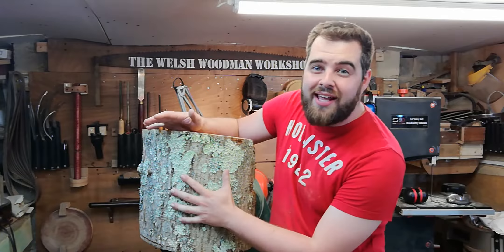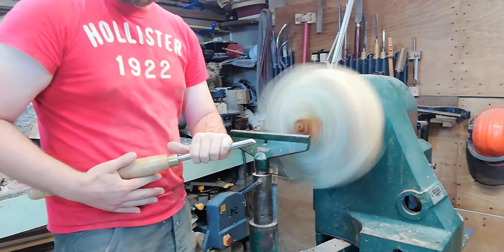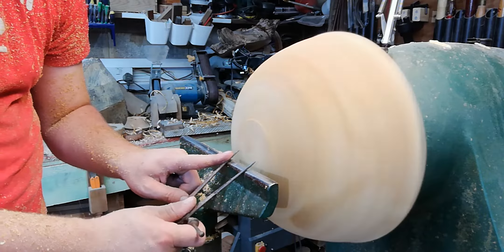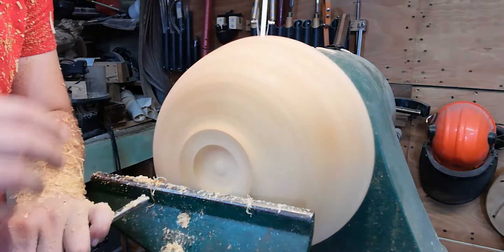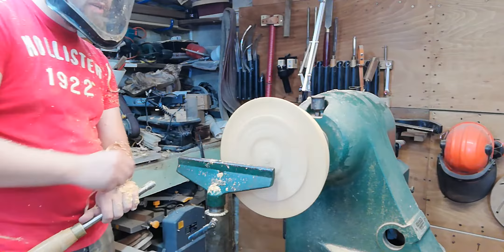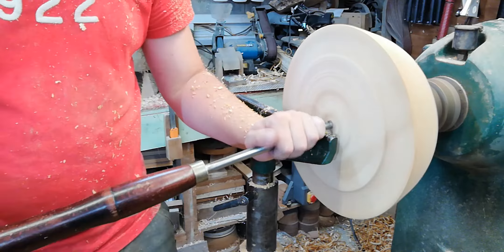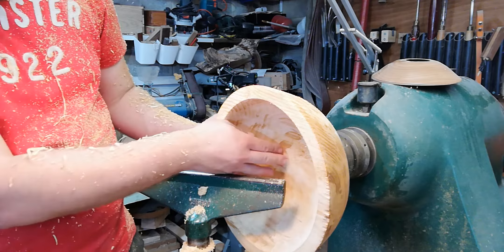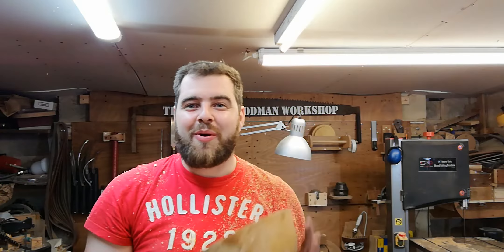Woodturning a green bowl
Woodturning a large green bowl from an Alder tree that was felled the day before. I hope you enjoy.